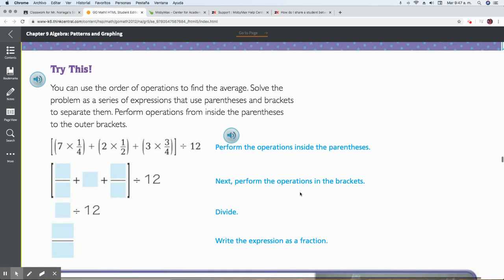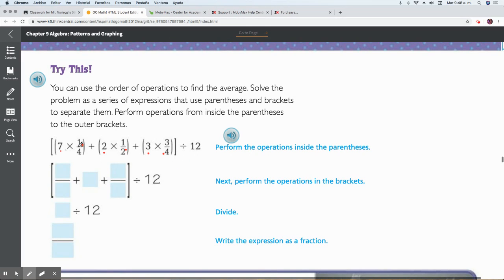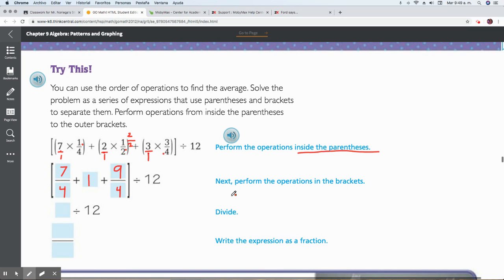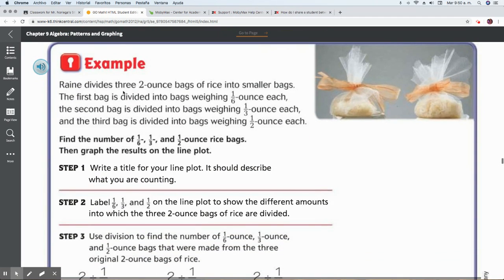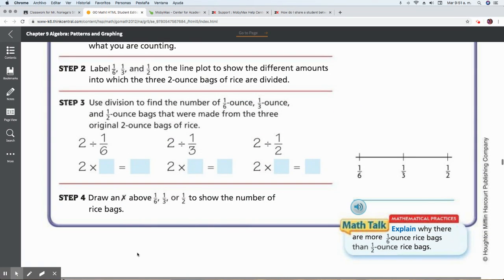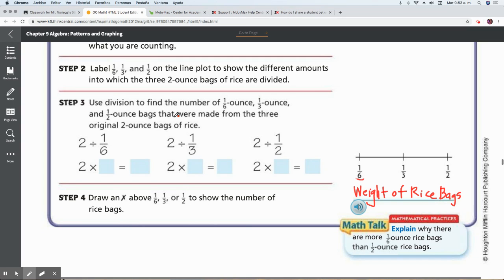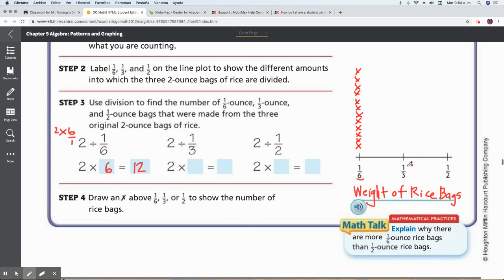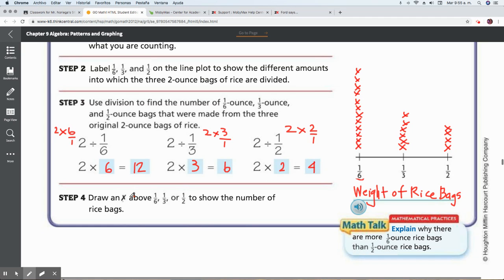Untitled: Apr 7, 2020 9:55 AM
Go math Lesson 91. p.372